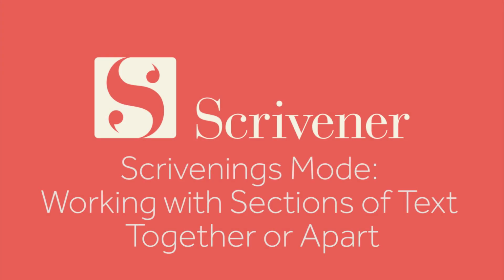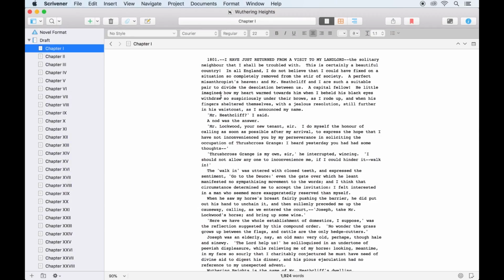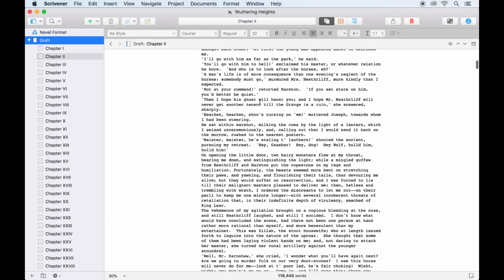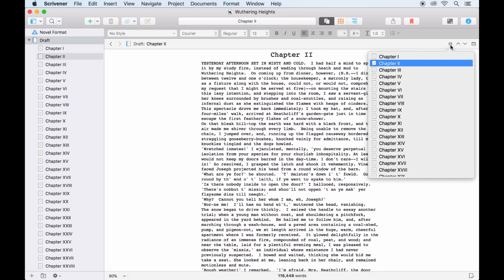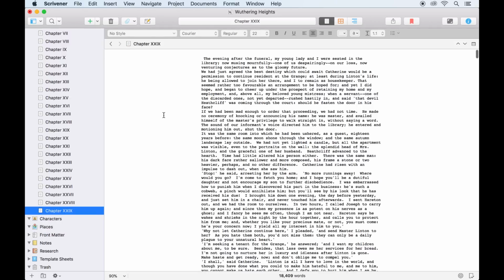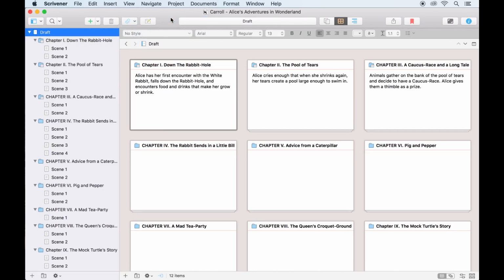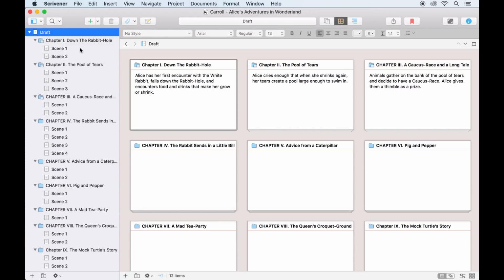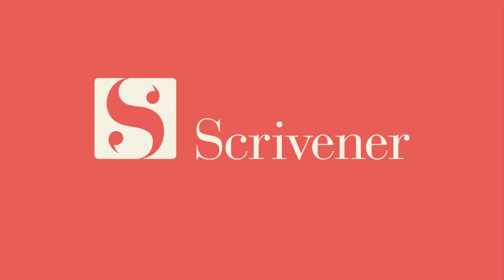Writing - Scrivenings Mode - Working with Sections of Text Together or Apart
Want to work on the POV of a particular character appearing in multiple parts of your novel, or edit scenes that comprise a chapter, enter Scrivenings mode.